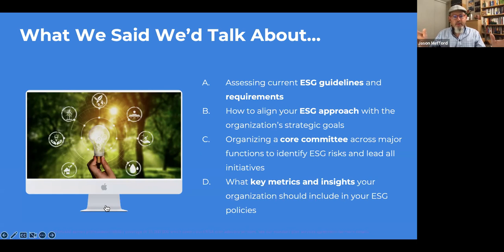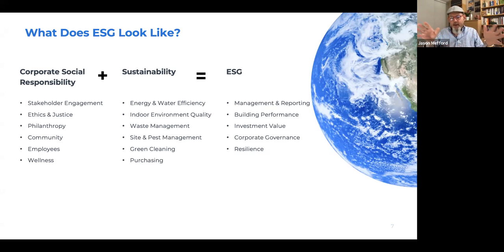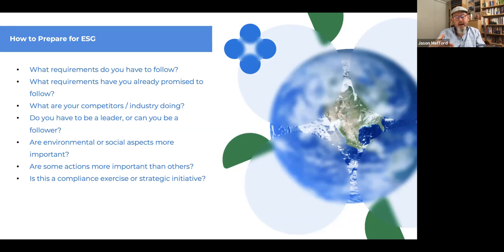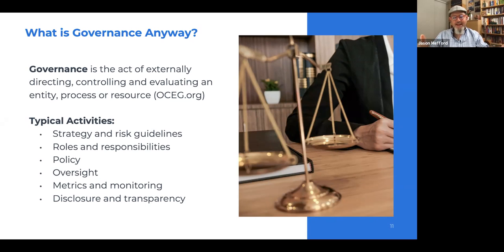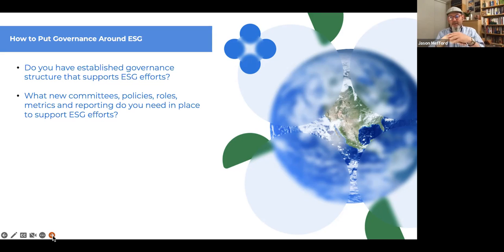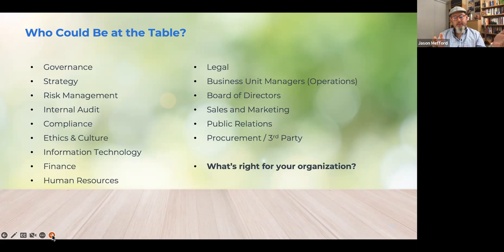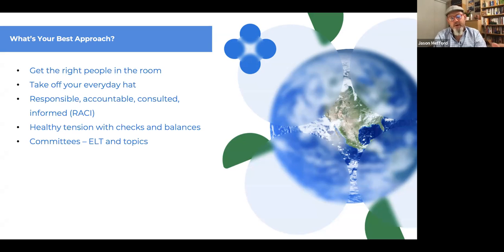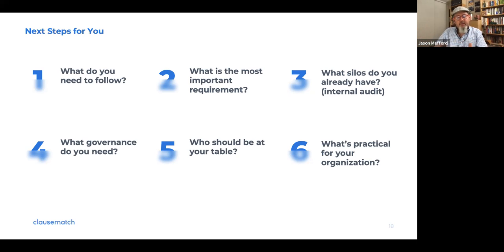[Master Class] It's Time to Do the Impastable: Learn How to Design an ESG Policy Framework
Clausematch and Jason Mefford, Executive Coach and expert in risk management and compliance share how to develop an effective ESG policy framework.